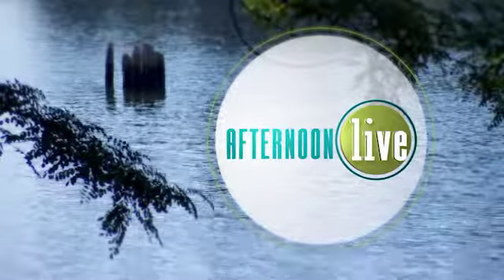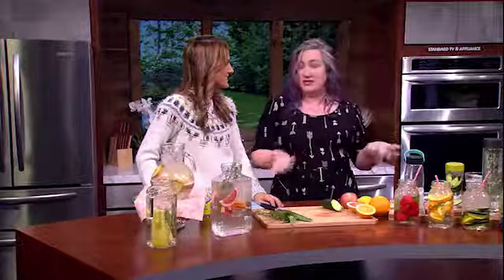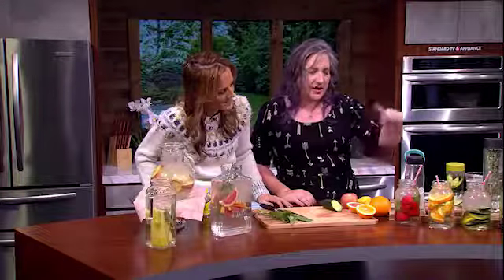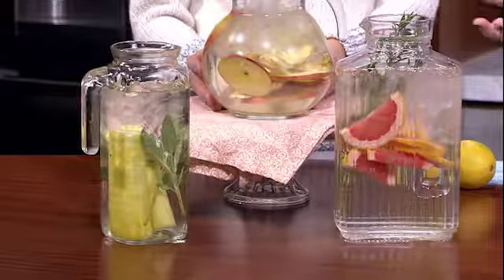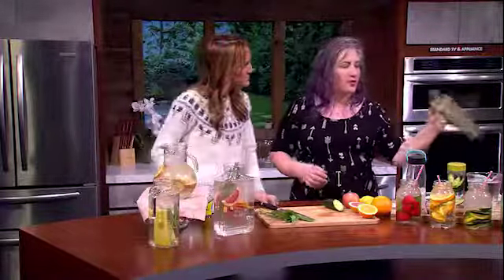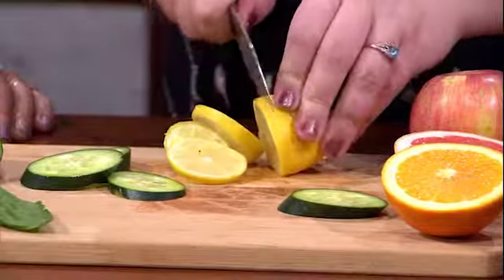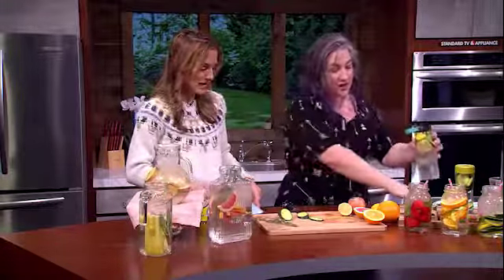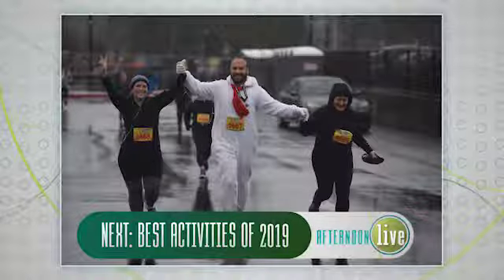How to Make Infused Water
Learn how to make infused water (also known as detox water) with Afternoon Live host, Kara Mack, and Carissa Bonham of Creative Green Living.

Infused water is keto, Whole30, paleo, vegan and a great way to kick off your new year's resolutions. Whether you need ideas for how to drink more water or if you are looking for healthy ways to fill your belly and help you hit your weightloss goals, infused water can help!

Read more about infused water and get infused water recipes on Creative Green Living

Download Carissa's ebook about infused water (with 120 infused water recipes!)